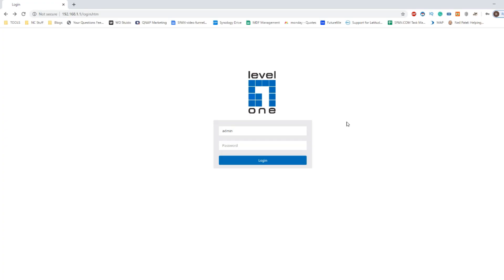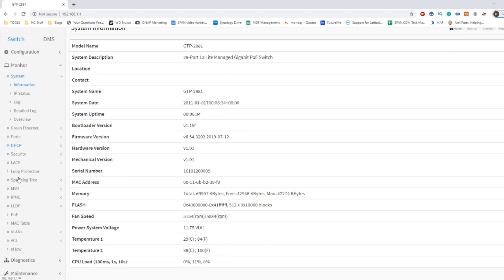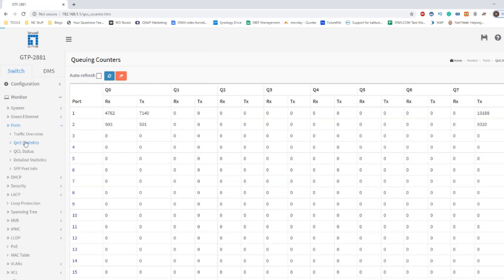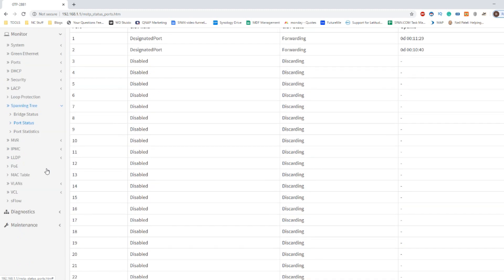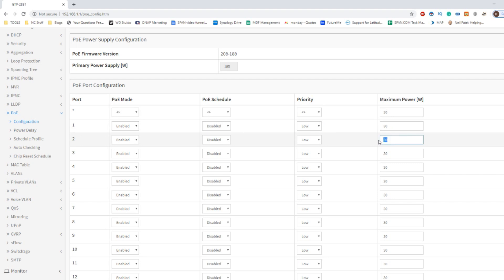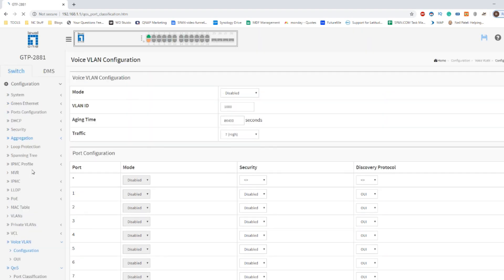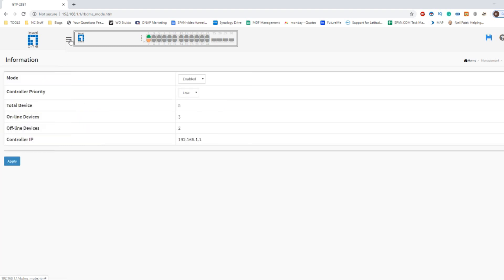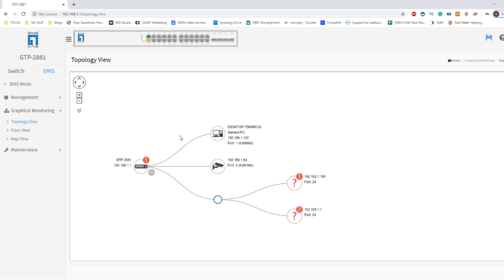LevelOne GTP-2881 28-Port PoE+10Gbe Switch Software Review